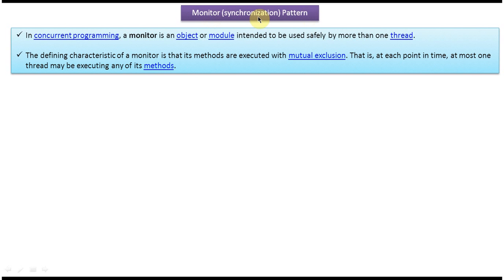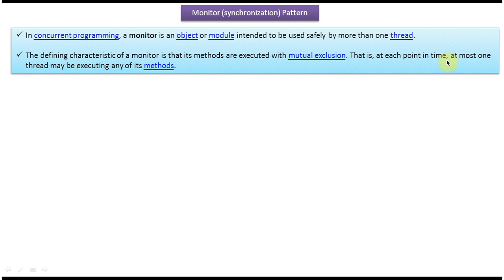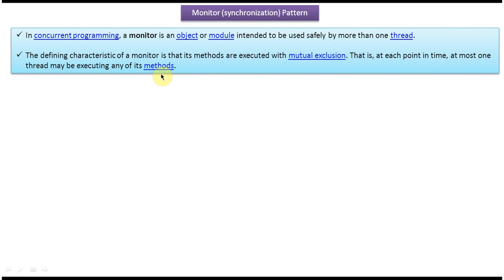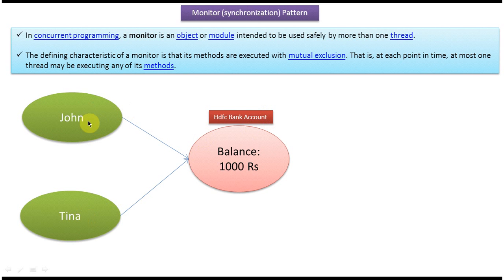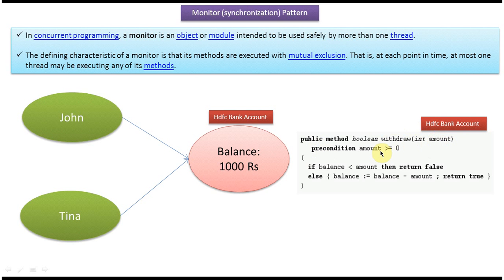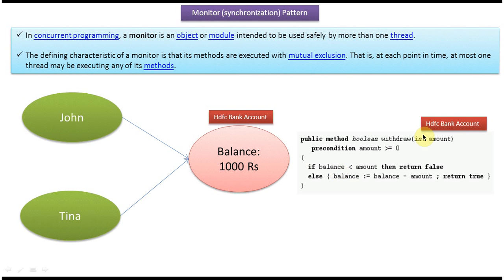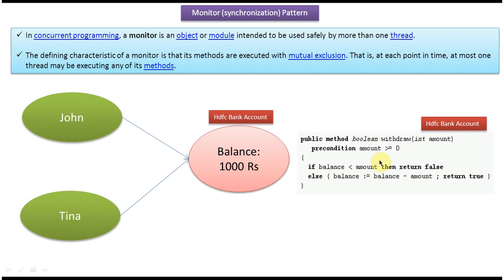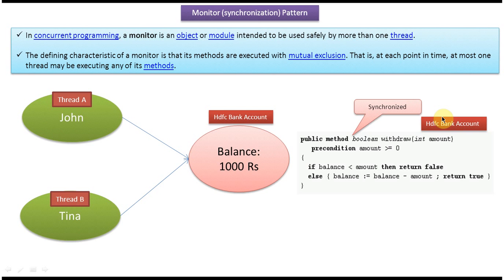Monitor or synchronization Design Pattern Overview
In concurrent programming, ensuring thread safety and managing shared resources are crucial tasks. The Monitor or Synchronization Design Pattern provides a structured approach to achieve these goals by allowing threads to coordinate and synchronize their actions.

In this comprehensive video, we delve into the Monitor Design Pattern, exploring its principles, usage, and benefits. We start by explaining the fundamental concepts behind synchronization and the need for synchronization mechanisms in multithreaded environments. Then, we introduce the Monitor Design Pattern as a synchronization technique that helps control access to shared resources and prevents race conditions and data corruption.

Throughout the video, we discuss various aspects of the Monitor Pattern, including its implementation techniques, synchronization primitives such as locks and condition variables, and best practices for writing thread-safe code. We also demonstrate how to apply the Monitor Pattern in real-world scenarios, illustrating its effectiveness in ensuring thread safety and avoiding concurrency issues.

By the end of this video, viewers will have a solid understanding of the Monitor or Synchronization Design Pattern and how to leverage it to write robust, scalable, and thread-safe concurrent applications.